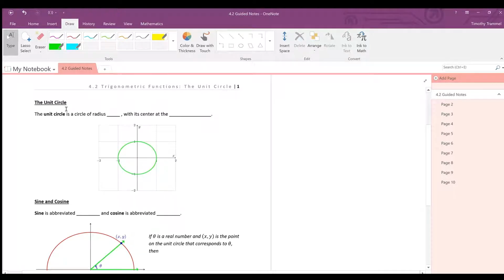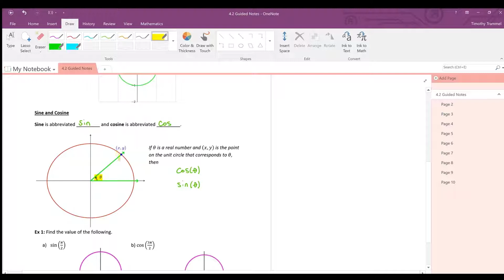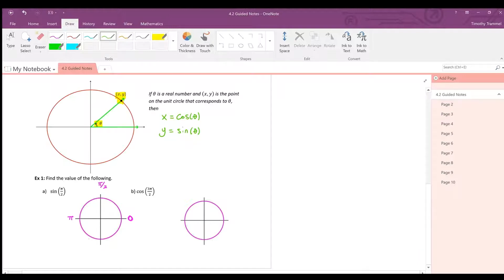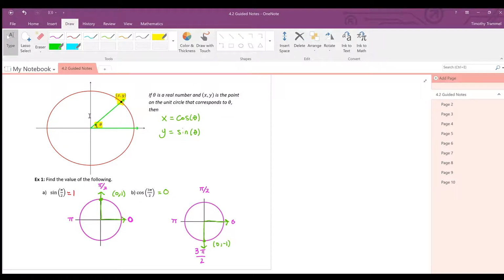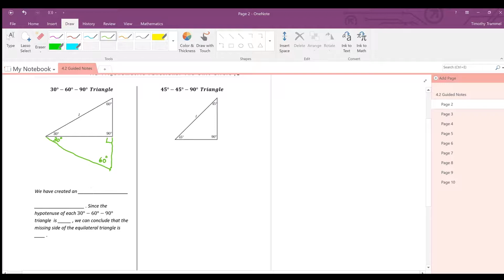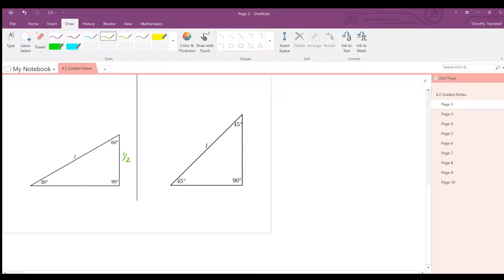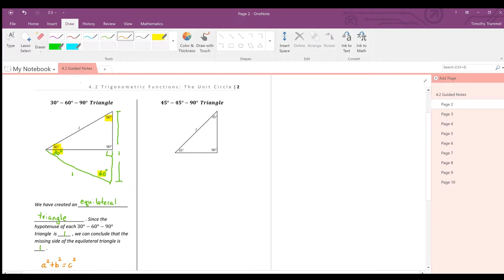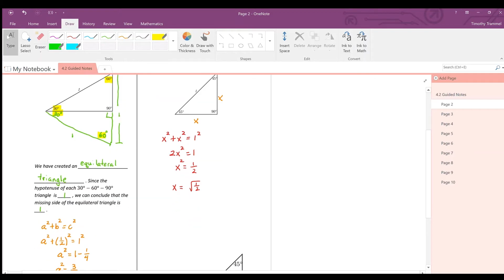4.2 - Trigonometric Functions: The Unit Circle - Part 1